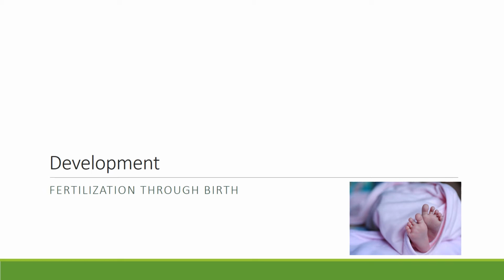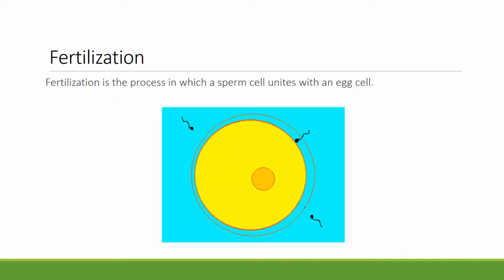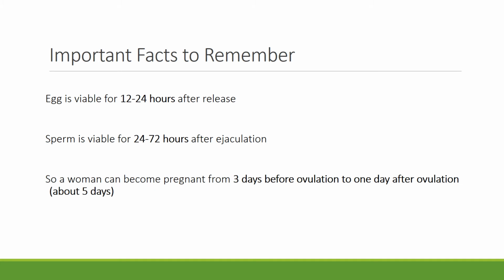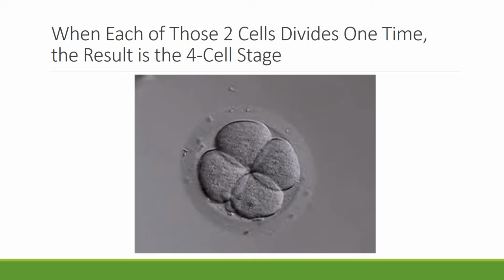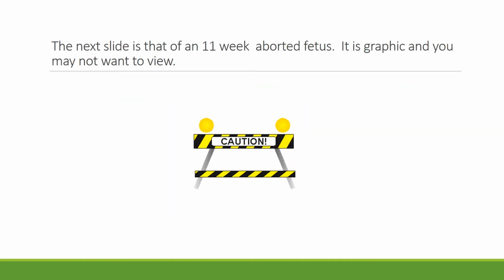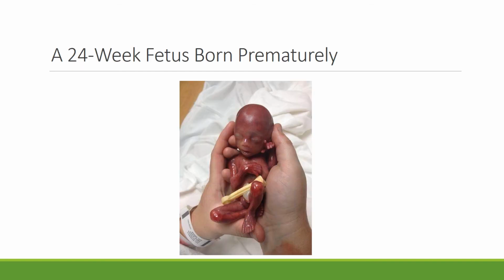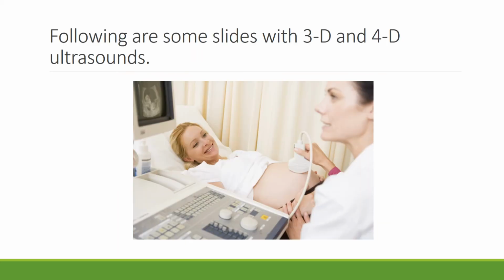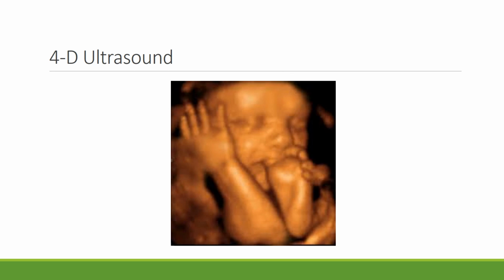25 development revised